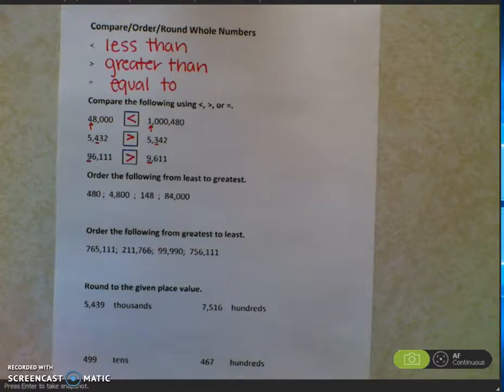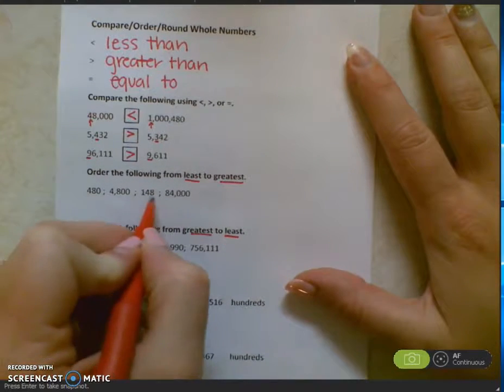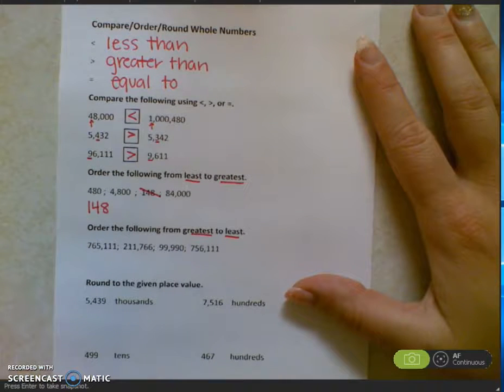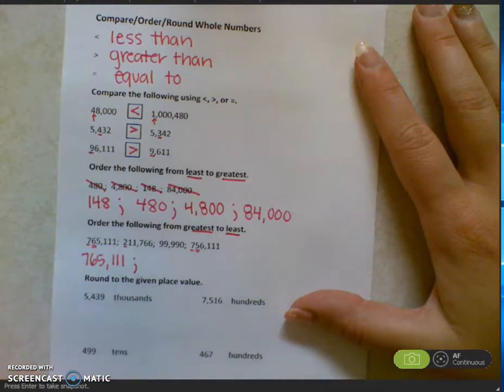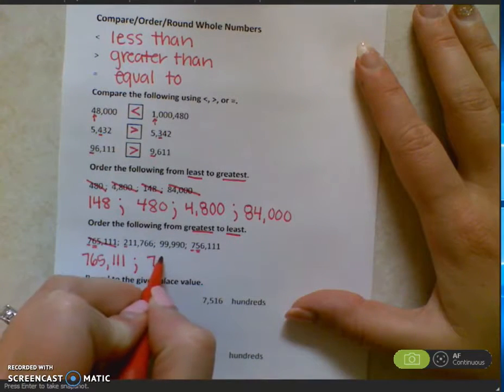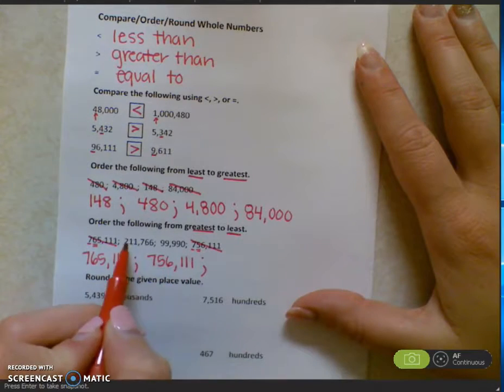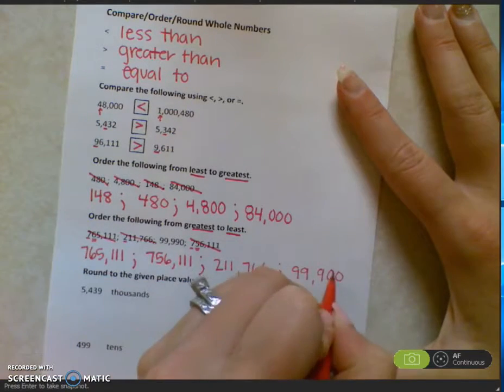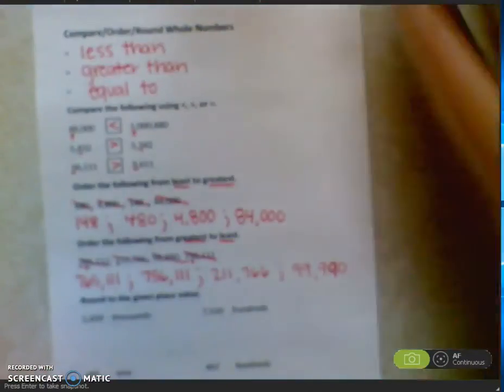compare and order video 2